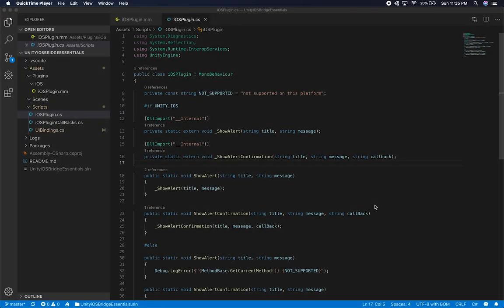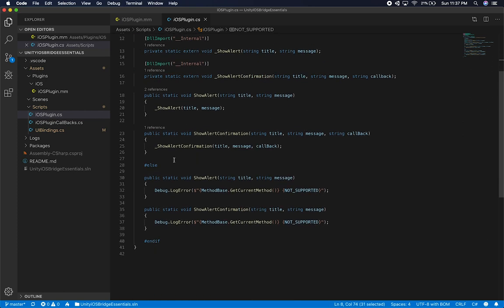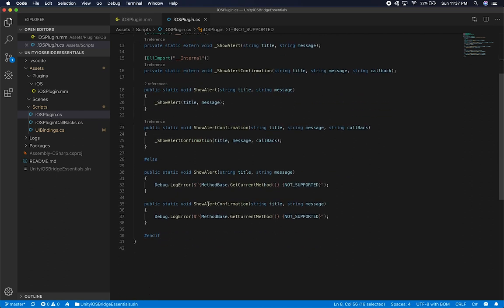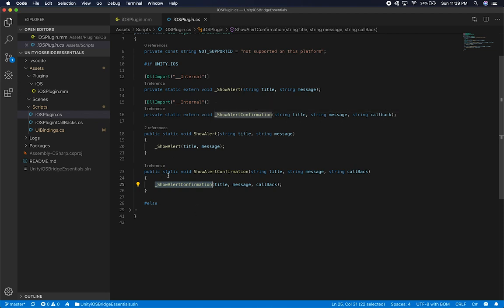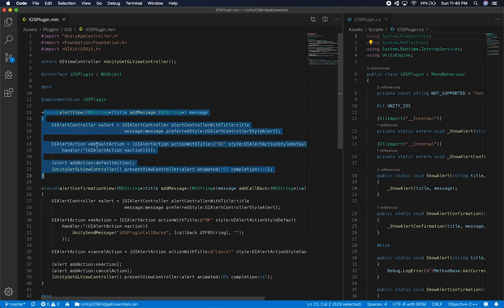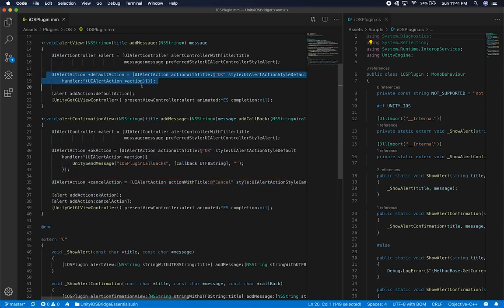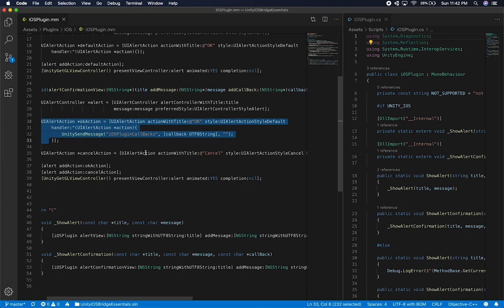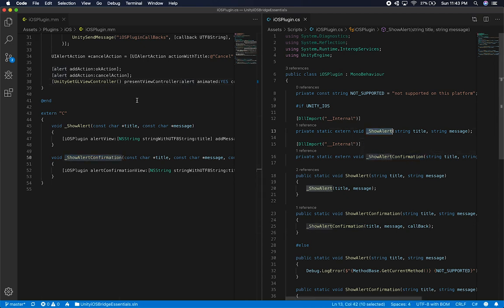Unity3d iOS Plugins - How To Call Native iOS Alerts From Unity ?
In this second video of my new series on iOS Plugins with Unity I provide you with a new confirmation alert that allows having multiple buttons and also calling back into Unity3d by using an action handler on the alert.

This video also shows you how to extend my existing iOS Bridge and I demonstrate how the UnitySendMessage works.

- 1350W Photography Lighting Softbox Lighting Kit